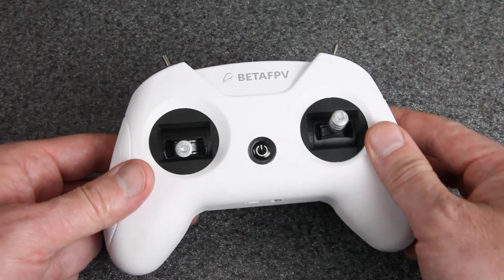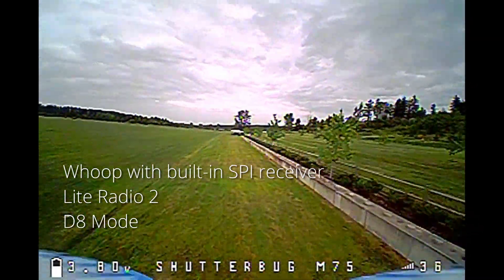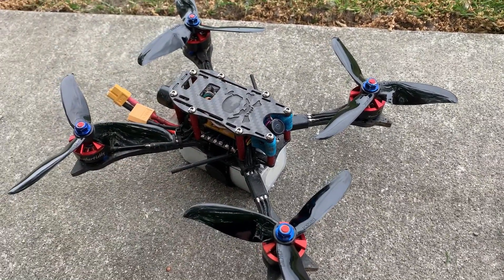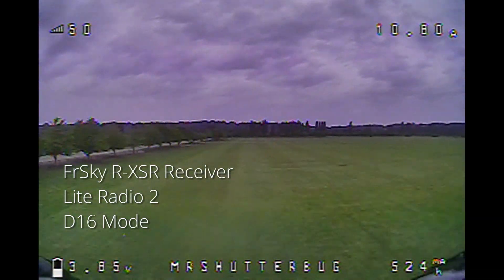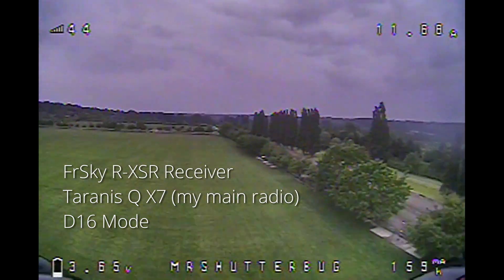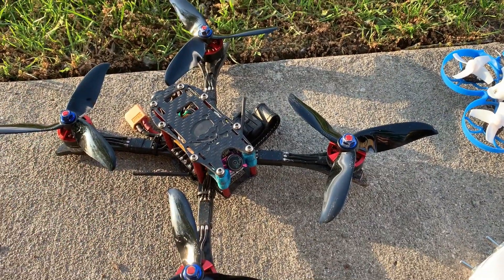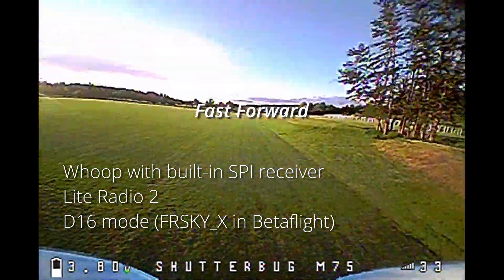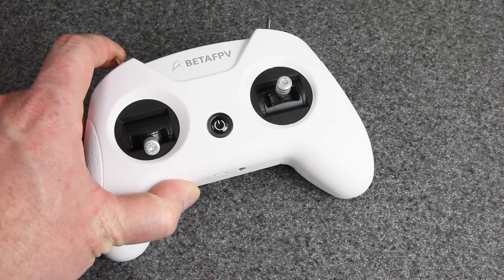Lite Radio 2 Range Test: D8 vs D16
I wanted to see how well this $40 radio would actually work, so I tested it with a few different drones in D8 and D16 mode. Some worked great, but at least one was terrible! Which do you think it was? Details below:

The radio I usually use is a Taranis Q X7. I have upgraded it with HAL gimbals and Crossfire (which required a tricky internal modification). I like my radio, but I don't recommend it to people any more because FrSky is trying to push their new ACCESS protocol and drop support for whoops, D8, and all non-FrSky-manufactured devices. Isn't it ironic that "ACCESS" is all about restricting access to which drones and receivers you can use? I guess FrSky doesn't understand just how many people bought their radios in order to fly those drones. :-/

Radio receivers used in this video:
- Meteor75 has the BETAFPV 1-2S AIO with build in SPI receiver